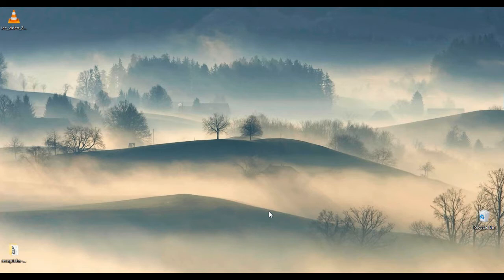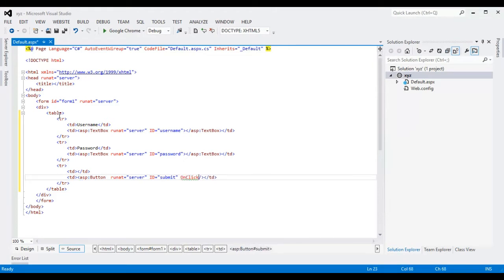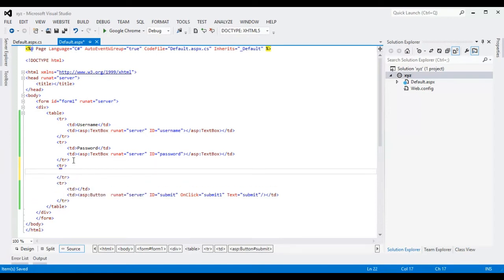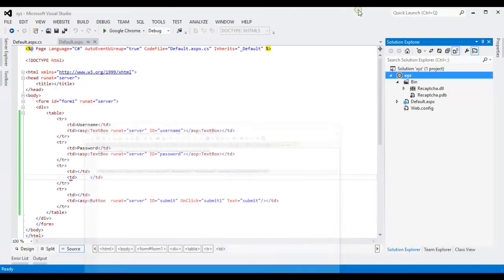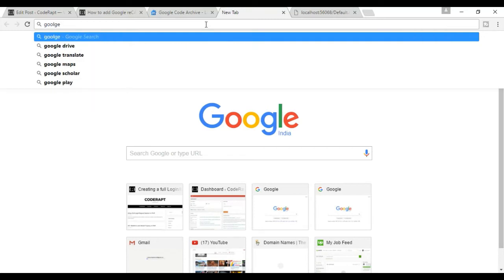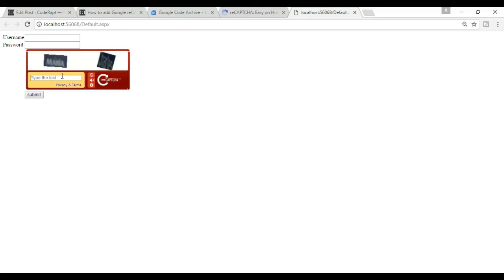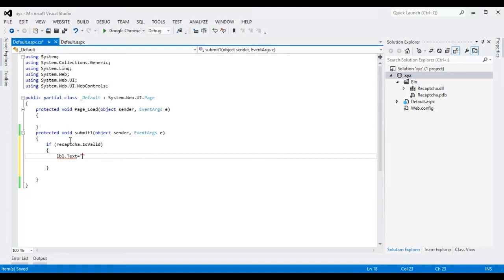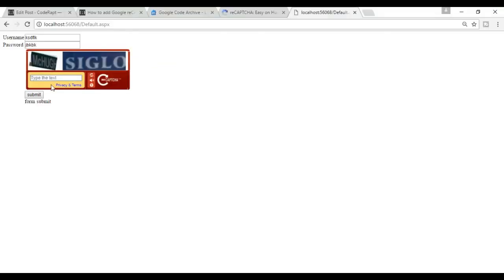How to add Google Recaptcha in Asp.net with it's Validation.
This tutorial teaches you the step by step process that how we can add the ReCAPTCHA provided by Google in Asp.net with validation.
we know that now days google reCaptcha is very important for website for security reasons  so reCaptcha is very userfull for website.